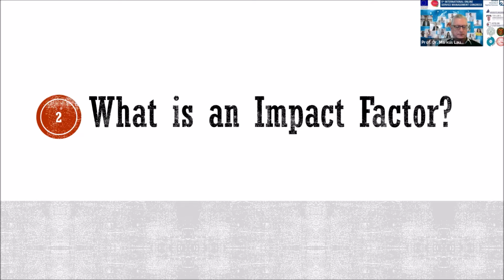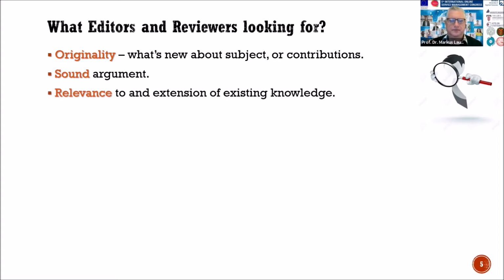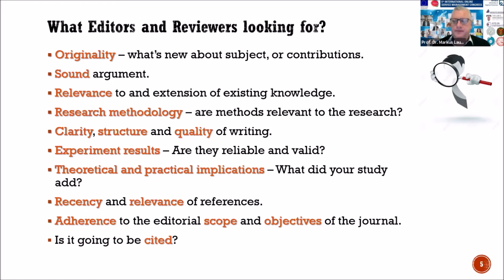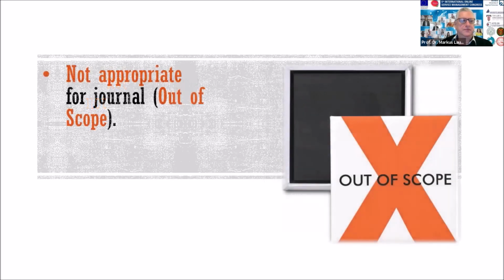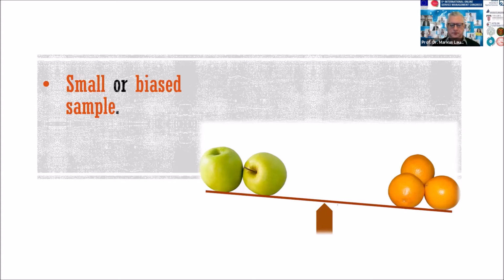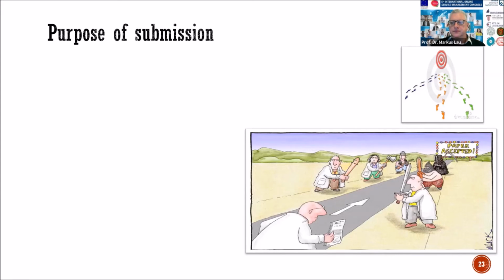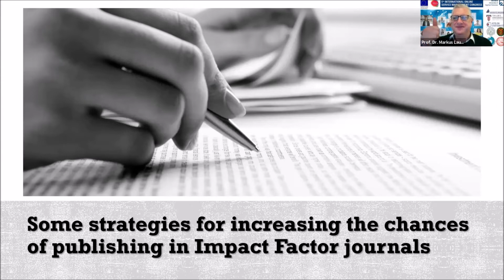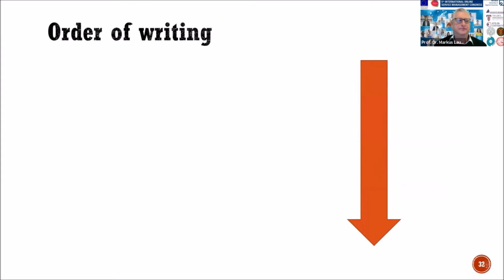Prof. Dr. Mostfafa Al-Emran Key Note on "Publishing in Journals" @ 5th Conference of Prof. Launer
Prof. Dr. Mostfafa Al-Emran, Faculty of Emgineering and IT, The British University in Dubai, Dubai, Editor in Chief of International Journal of Information Technology and Language Studies,  spoke at the 5th International Service Management Research Conference 2021 at Ostfalia University of Applied Sciences Campus Suderburg, Germany, on November 24, 2021 about

The Art of publishing in high impact Journals

Special topic of the Conference was DIGITAL TRUST & INTUITION @ the Workplace and the Food Supply Chain. This was based on the two research projects “Digital Trust & Teamwork (DigVert)” and “Intuition (RHIA)” by Prof. Markus Launer, financed by the European Union and the State of Lower Saxony.

Key Note Speakers

Prof. Dr. Ozcan Saritas, Professor for Innovation and Strategy, State University, Higher School of Economics, Moscow, Russia, and Editor in Chief Foresight Journal, Link to Foreseight Journal

Prof. Dr. Rupam Konar, Professor for Tourism and Hospitality, Taylor University, Malaysia, and Managing and Associate Director Editor of Asia-Pacific Journal of Innovation in Hospitality and Tourism, Link to the Journal

Prof. Dr. Mostfafa Al-Emran, Faculty of Emgineering and IT, The British University in Dubai, Dubai, Editor in Chief of International Journal of Information Technology and Language Studies, Link to the Journal

Dr. Marta Sinclair, Senior Lecturer in the Department of Business Strategy and Innovation, and member of the Griffith Asia Institute, Australia. Editor of the Handbook of Research Methods on Intuition.

Dr. Francesca McCartney, Founder of the Academy of Intuition Medicine, CA, USA

Prof. Dr. Christian Harteis, University Paderborn, Institut für Erziehungswissenschaften, Specialist in Intuition

Prof. Dr. Jengchung Victor Chen, Distinguished Professor of the Institute of International Management, National Cheng Kung University

Prof. Dr. Achim Michalke, Ostfalia University, Study Program Sustainability & Risk Management

Editorial Review Board
Prof. Dr. Markus Launer, Ostfalia University, Germany
Prof. Dr. Joanna Paliszkiewicz, Warsaw University of Life Sciences
Prof. Dr. Joane Serrano, University of the Philippines
Prof. Dr. Dave Marcial, Silliman University, Philippines
Prof. Dr. Fatih Cetin, Nigde Omer Halisdemir University, Turkiye
Prof. Dr. Kandappan Balasubramanian, Taylor University, Malaysia
Prof. Dr. Erik Capistrano, University of the Philippines, Manila
Prof. Dr. Melten Huri Baturay, Atilim University, Center for Teaching & Learning, Turkiye

Scientific Committee and Review Team
Dr. Frithiof Svenson, Ostfalia University (Head)
Dipl.Ing. Dierk Ohler, Ostfalia University
Meisterschüler Michael Ferwagner, Ostfalia University
Dr. Martin Holi, Universität Bremen

Organizing Team
Lukas Alvermann (Technology), Ostfalia University
Johanna Meyer (organization, registration and submission of paper), Ostfalia University
Joachim Delekat, Head of regional Advisory Group (regionaler Beirat)

Project Leader
Prof. Dr. Markus A. Launer, Ostfalia University of Applied Sciences, Germany